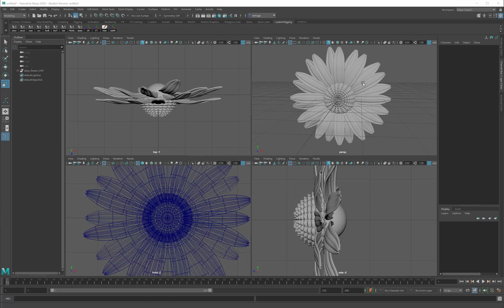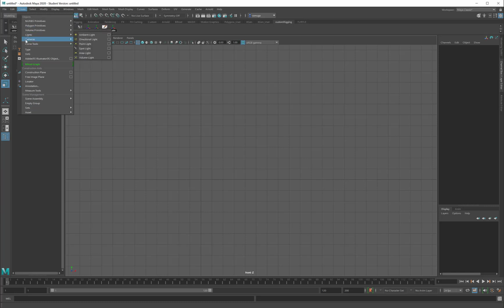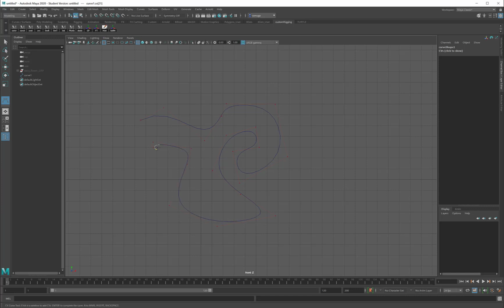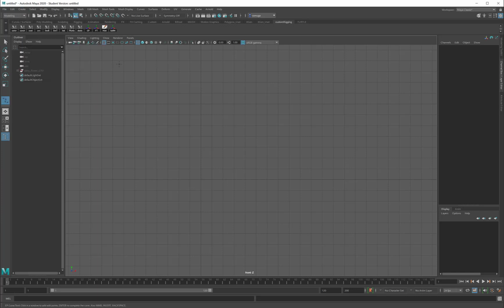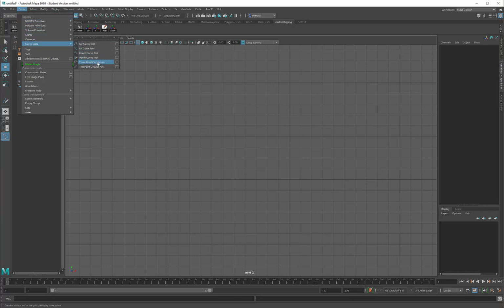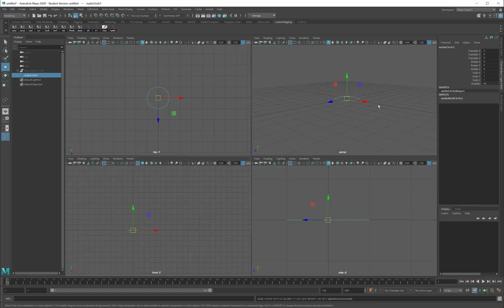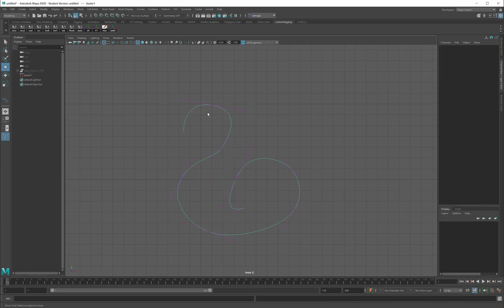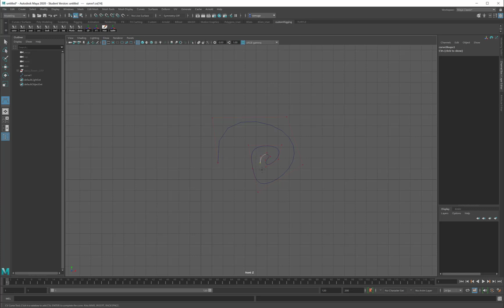10_curve_tools